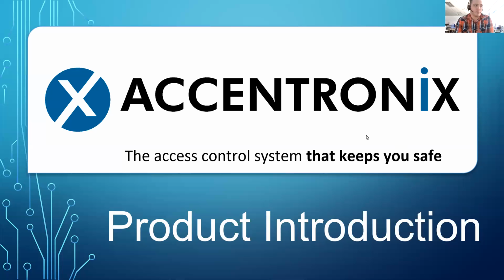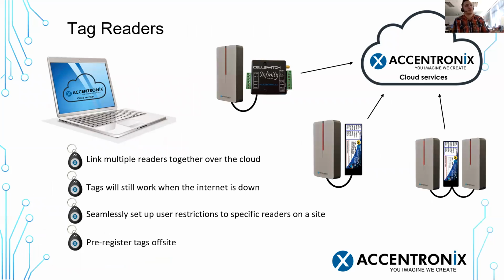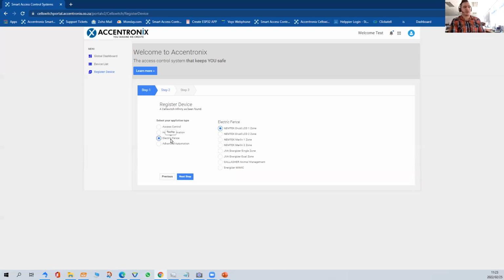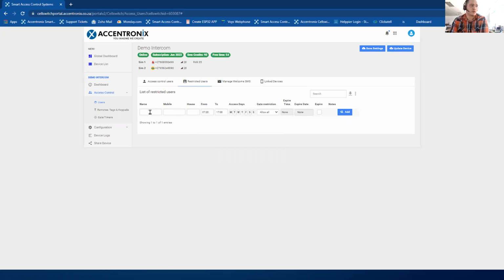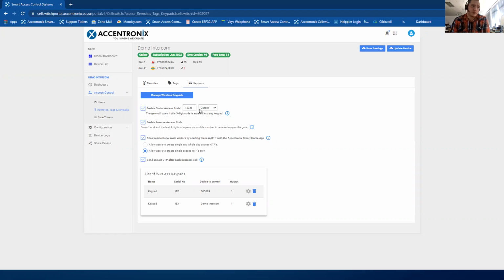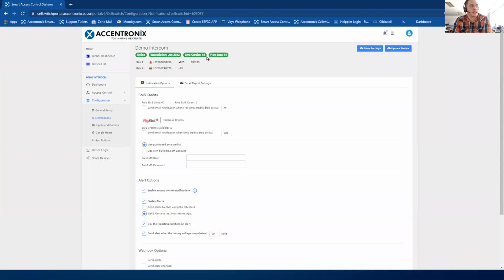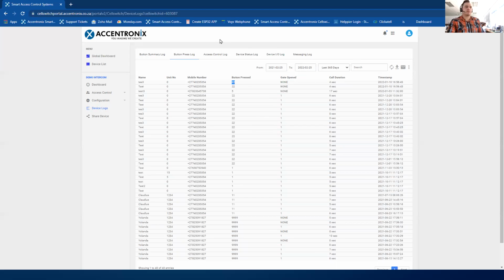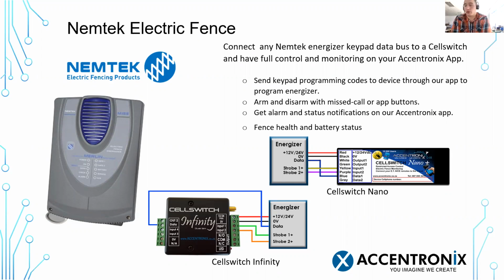Accentronix Training 25 February